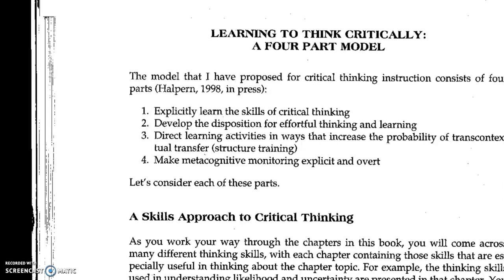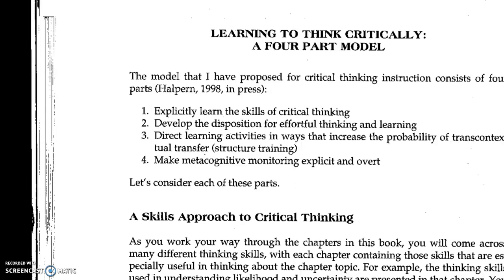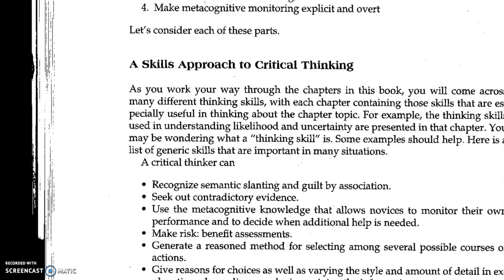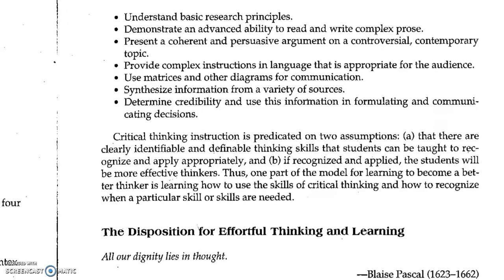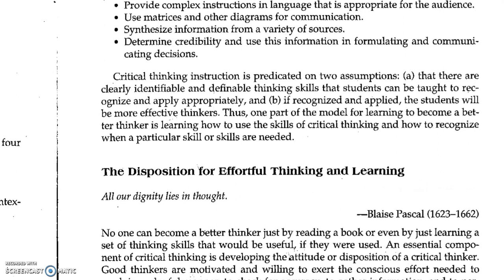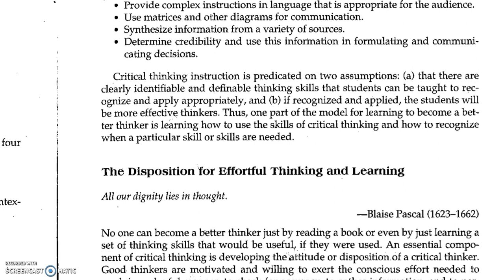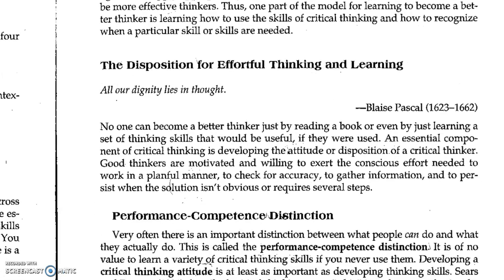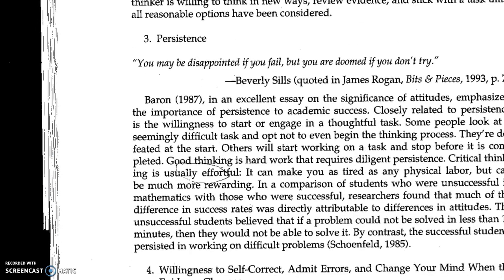Halpens model CT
Halpes model